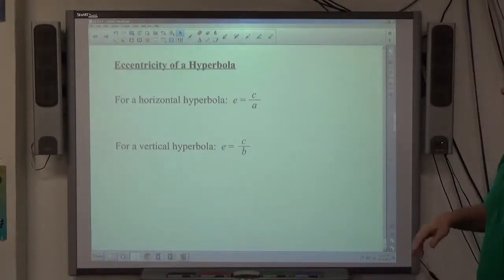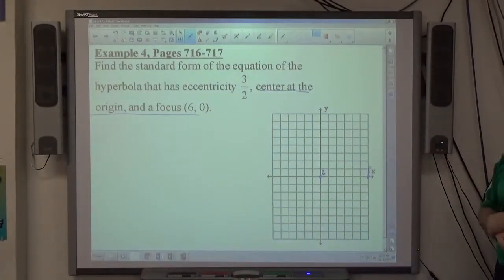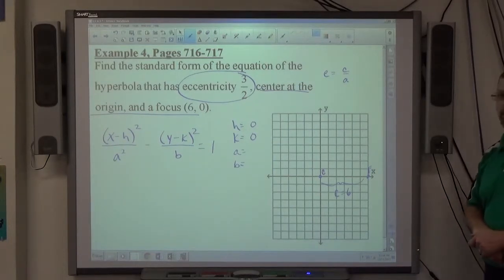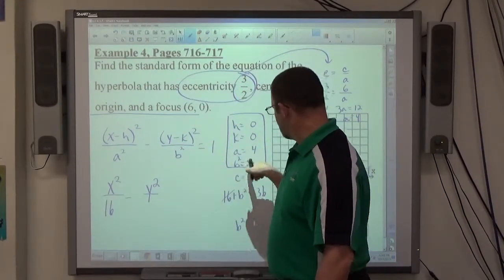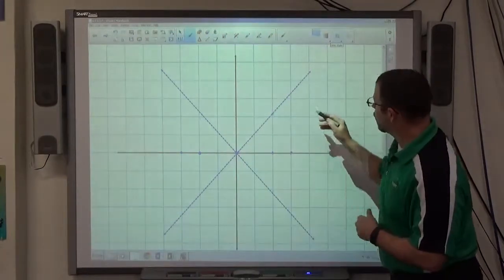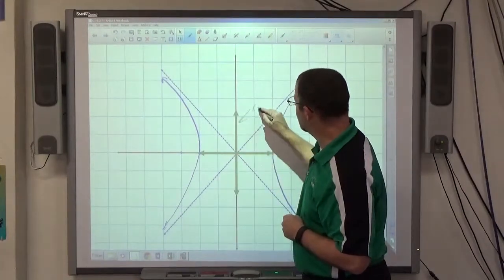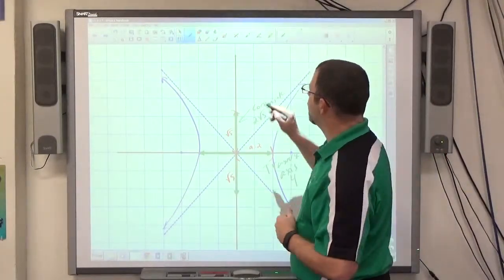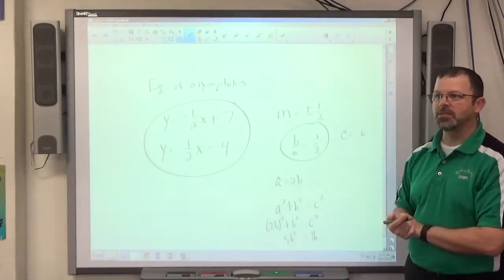Geo Trig 8.3 Example 4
Find the equation of a hyperbola given information about its center, focus and eccentricity.